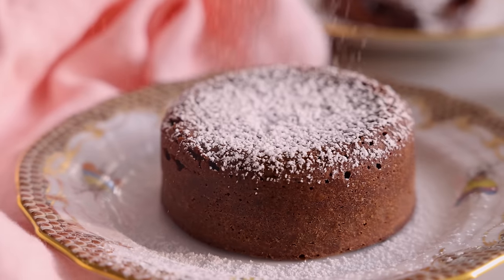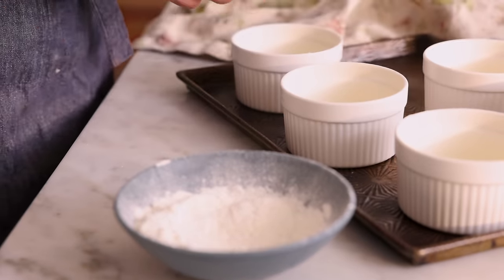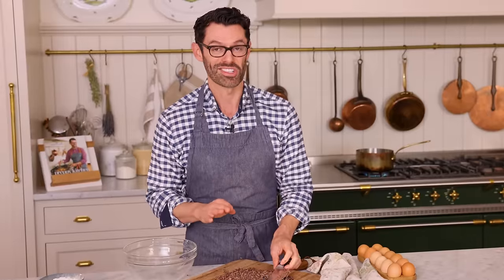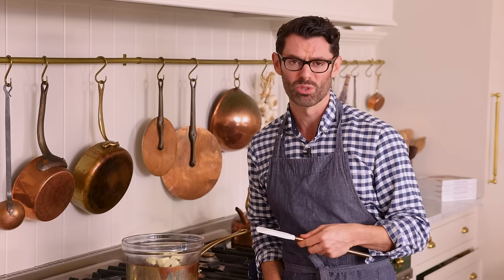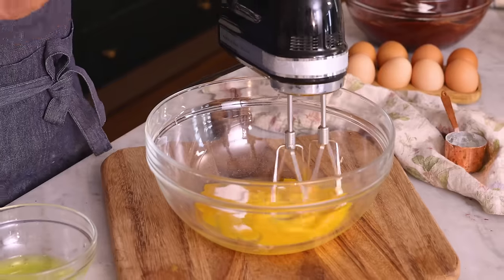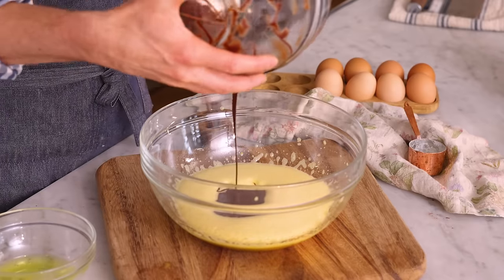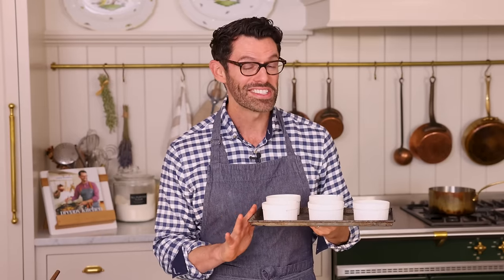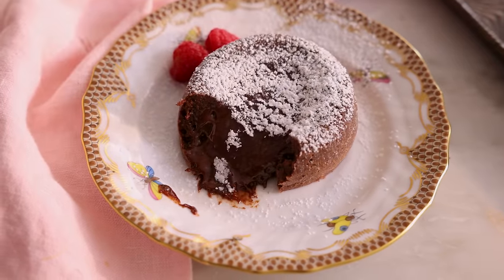Easy Chocolate Lava Cake Recipe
You will fall in love with this Chocolate Lava Cake recipe with its rich molten chocolate center! Ready in less than 30 minutes, this decadent dessert is sure to impress and is perfect for any occasion. All you need are a handful of simple ingredients, and you’ll have this rich and fudgy chocolate treat in no time. You won’t believe how easy it is to make molten chocolate lava cakes at home. They are the perfect individual desserts that are purposefully slightly undercooked, resulting in a gooey and melty chocolate center that oozes out when you cut into it.

Amazon CA